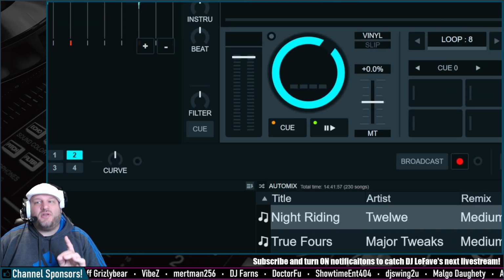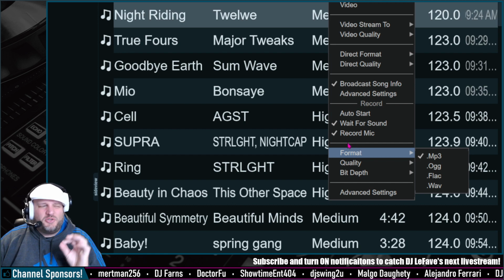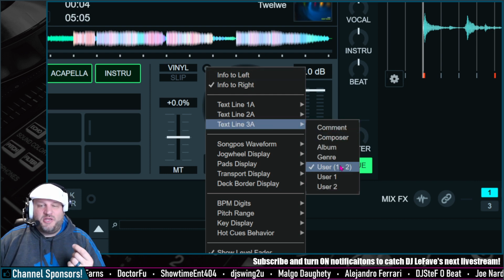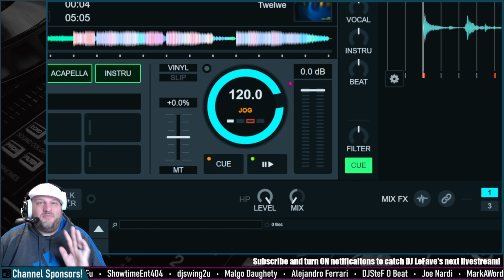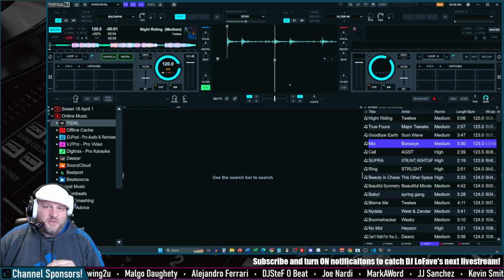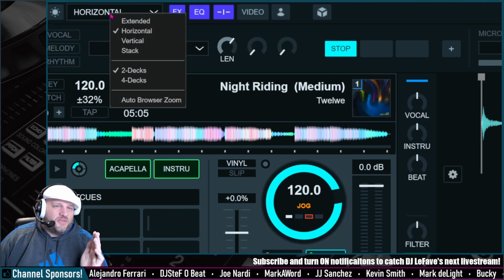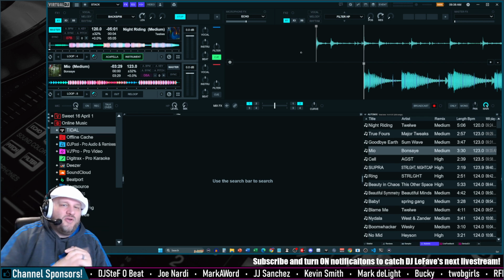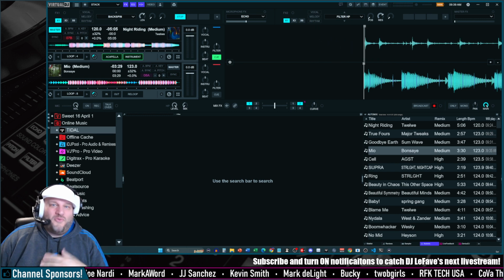FIRST LOOK V.1.5.0 Virtual DJ Vanced GT Skin Pre-Release | FOR VDJ PRO LICENSE USERS!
🎬 **About This Video:** In this video, we'll be sharing some of the innovative updates in store for the Virtual DJ Vanced GT Skin! This skin is updated with tons of new features, and we are providing you with the first look of the latest and greatest so you can start mixing like the pros and look great while you do it!

Whether you're a beginner or a pro, make sure to check out this update for the Virtual DJ Vanced GT Skin! We've got everything you need to start mixing like a boss!

Changelog:
Vanced GT v1.4.0
- Improved Dark and Darker skin color scheme.
- Added Daylight skin color scheme.
- Added Deck Border Indicator (ON or Only on 4-Decks ).
- Added AskDJ request indicator.
- Added Gain slider (in dB level text).
- Added Circle phrase indicator (on top zone).
- Added Extra song position indicator.
- Added Option to show or hide the song position indicator (Jog-wheel Type A).
- Added beat difference indicator (use the deck menu to switch between song position view or beat difference view).
- Added Blinked button option when any DECK FX slot is activated (FX rack) (use fx options dot menu to enable).
- Added Smart-Fader direct button.
- Added Custom buttons rack panel.
- Updated Real-time Stems Separation Menu.
- Fixed Incorrect cue marker size on high resolution screens (MacOs/Windows).

Vanced GT v1.4.3
- Added White Dial (Jogwheel Type B)
- Added some functions to the main skin menu.
- Fixed incorrect visibility of the new song position line.

Vanced GT v1.5.0
- Added Broadcast direct button.
- Added Rec/Broadcast options menu.
- Added User 1, User 2, User 1-2 tags to info text line 3A.
- Added Hide all gridlines option (Waveform Menu/Gridlines/Off).
- Added Stack skin layout.